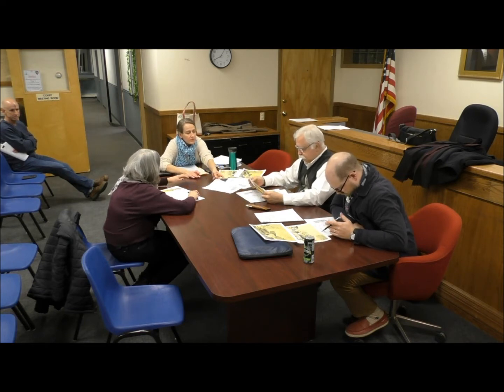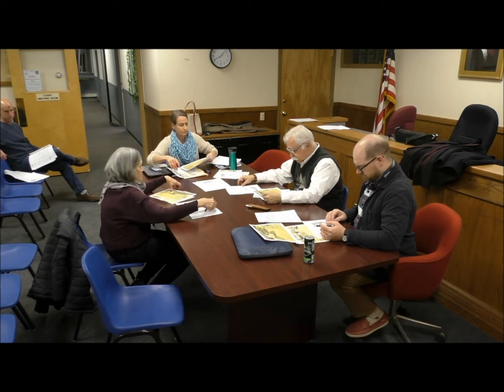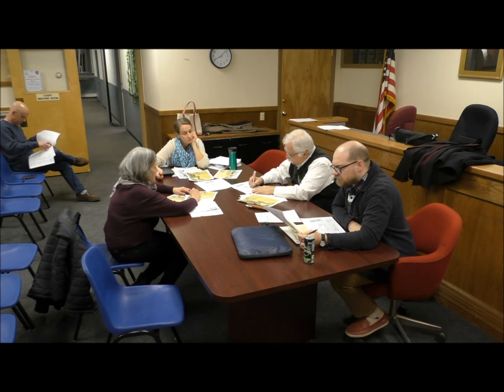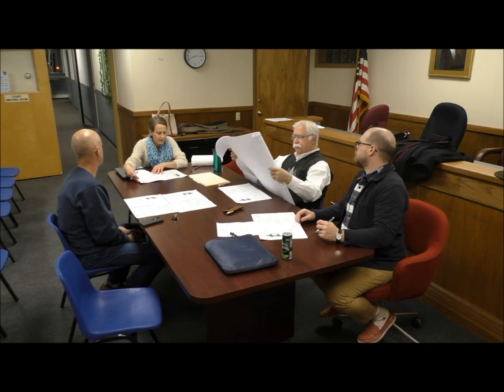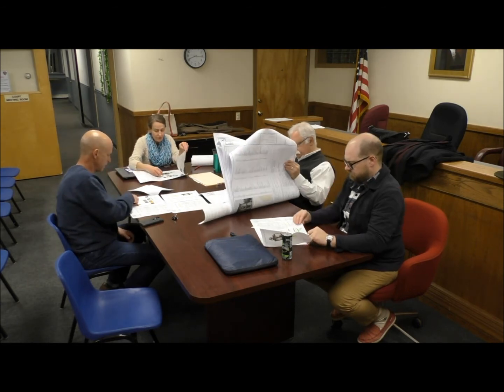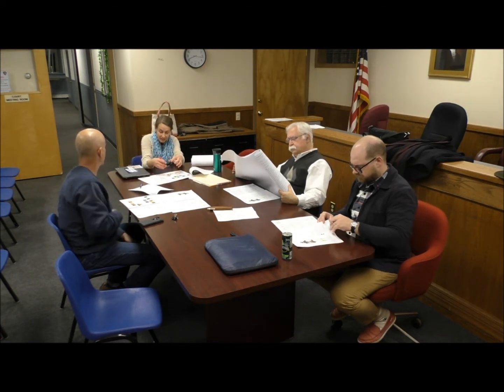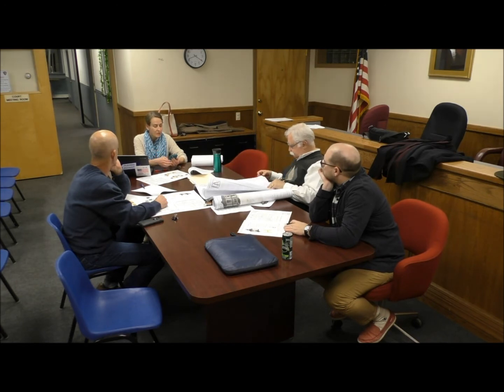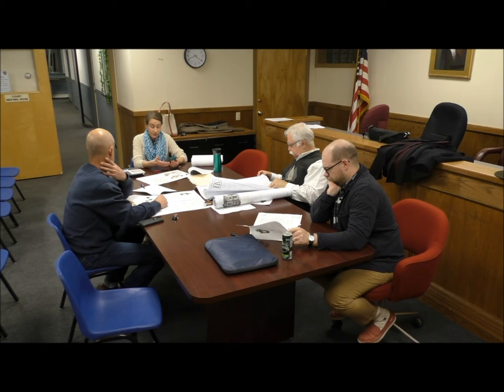Historic District Review Board 2-26-2020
Additional Voting Session